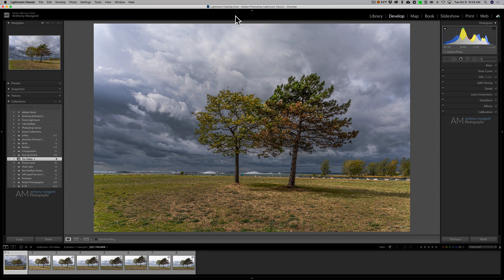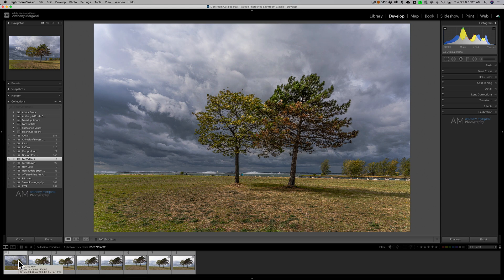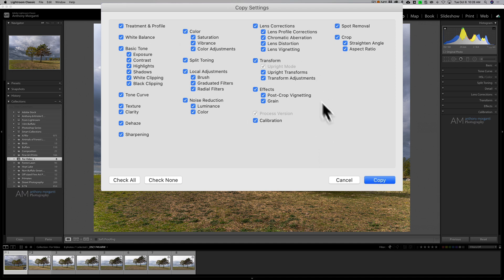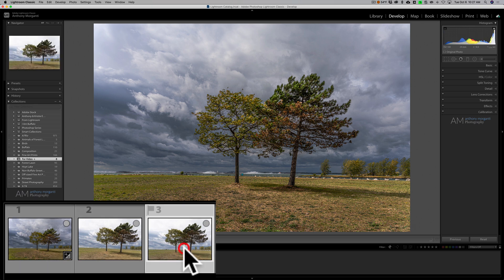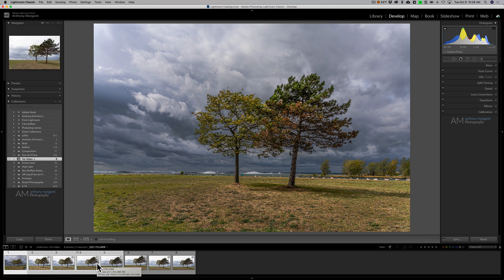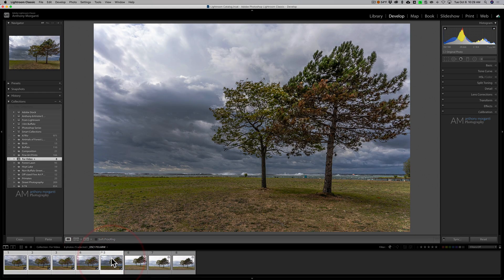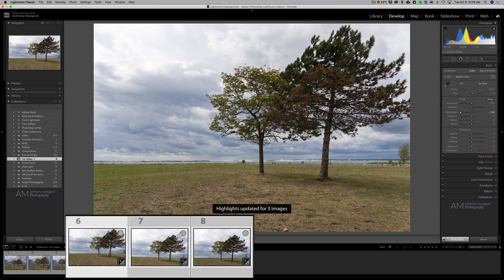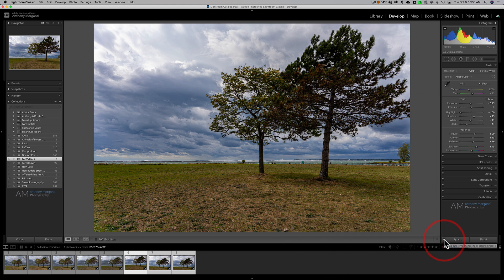4 Ways to COPY Develop Settings in Lightroom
In this tutorial, I demonstrate four (4) different ways to copy develop settings in Lightroom Classic.

To save 10% on your purchase of CleanMyMac X:

1.
4. The prices will be reduced and you’ll be able to select the license and proceed with the payment